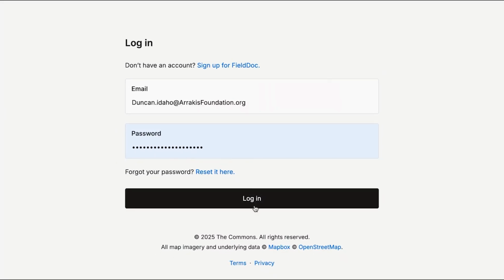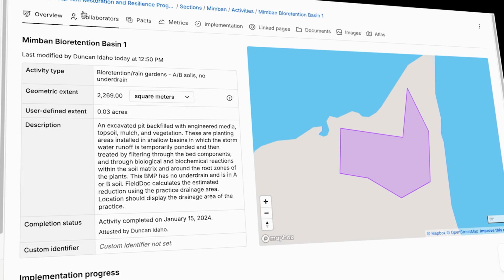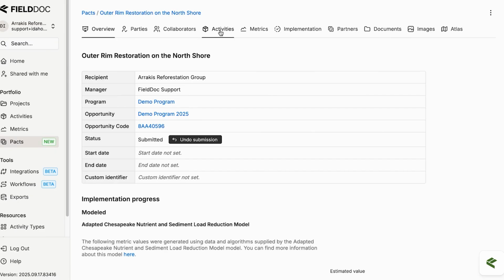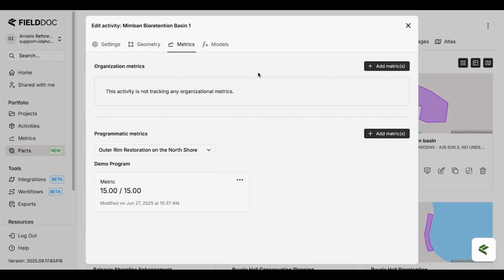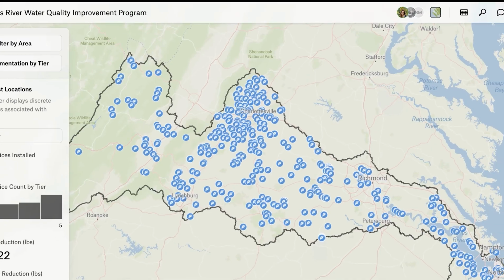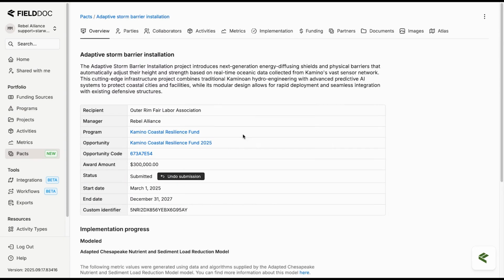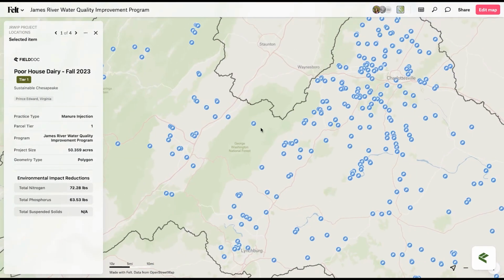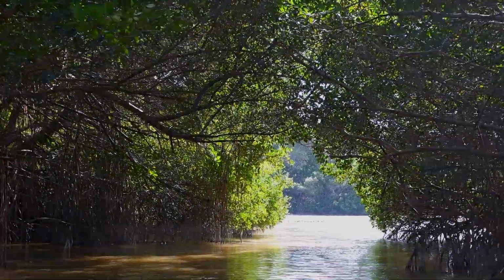FieldDoc 2025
🌱 Billions are invested in conservation every year — but too often, the impact disappears into PDFs, spreadsheets, and scattered reports.
FieldDoc changes that.

The problem facing today’s restoration and climate funders and practitioners is not that the work isn't happening, but that the full story of what was done, where it happened, and what it changed can't be properly shared, so it remains fragmented and invisible.

FieldDoc is the platform built to fix that.

It connects funders, practitioners, and real-world outcomes through one shared system for mapping, modeling, and tracking restoration work at scale.

✅ Projects are mapped and measurable
✅ Metrics update in real time
✅ Funders see verified progress, not just grant receipts
✅ Practitioners spend less time reporting and more time restoring

Hundreds of organizations already use FieldDoc to track thousands of projects that are resulting in cleaner water, healthier soils, and restored habitat. With FieldDoc, every restoration dollar and every data point finally counts.

🌍 See how connected data accelerates a restoration economy.
📍 Funders: get the visibility and accountability you need
🌿 Practitioners: reduce the reporting burden while maintaining data ownership
🔗 Partners: integrate FieldDoc into dashboards, portals, and models

👉 Join the movement. Your impact deserves to be visible.